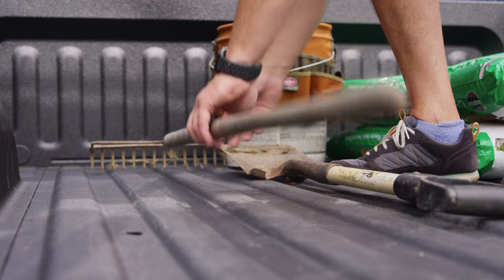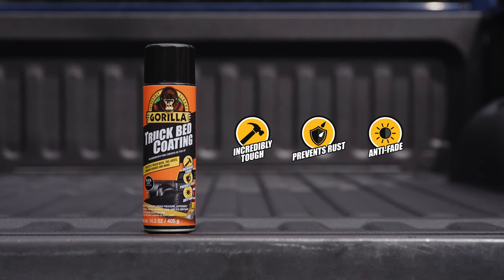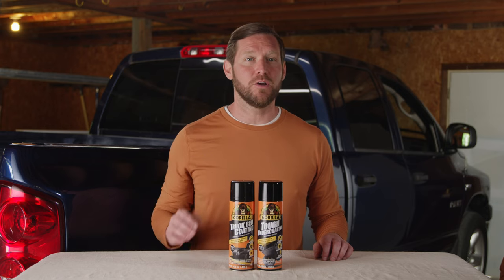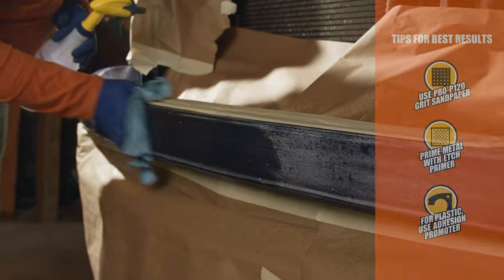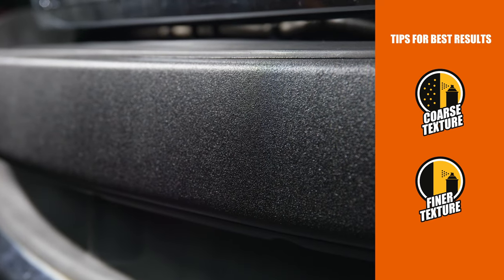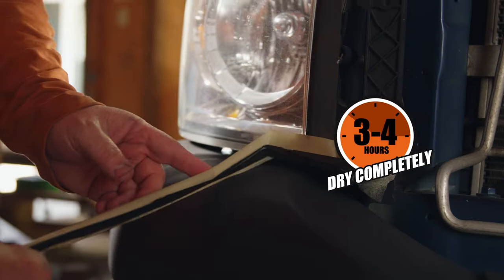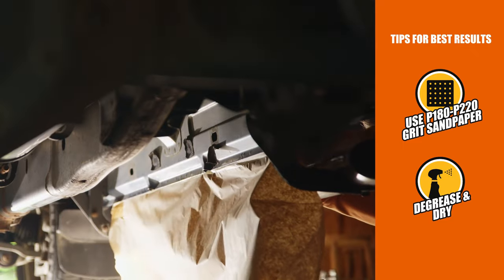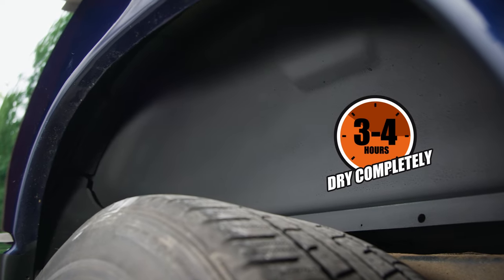Gorilla Glue x Truck Bed Liner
o The All-New Gorilla Truck Bed Liner is the Strongest DIY Bed Liner System on the market today! The range offers incredibly tough and long-lasting protection for your truck against scratches, rust, fading and much more. With innovative 1-Part, 2-Part and Aerosol options available, there is an easy to apply solution for every need. Gorilla Truck Bed Liner will have your truck looking great and ready to tackle The Toughest Jobs on Planet Earth®.